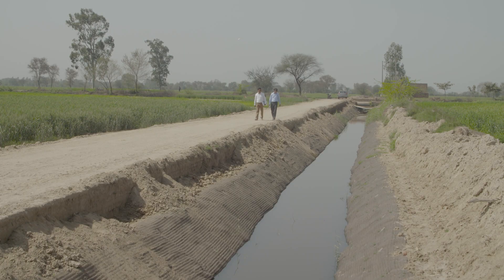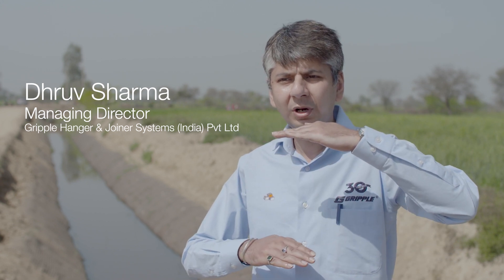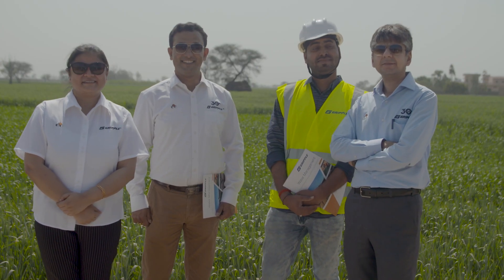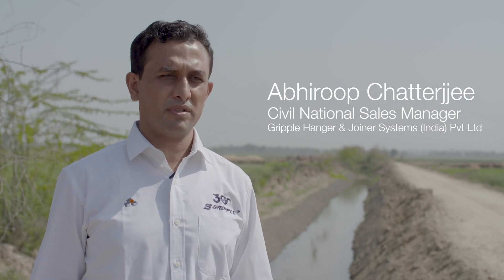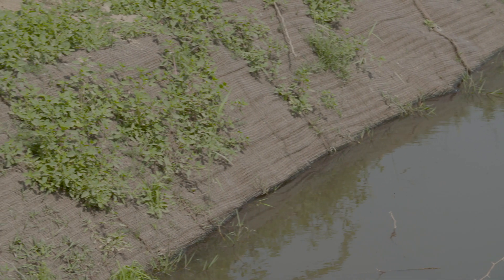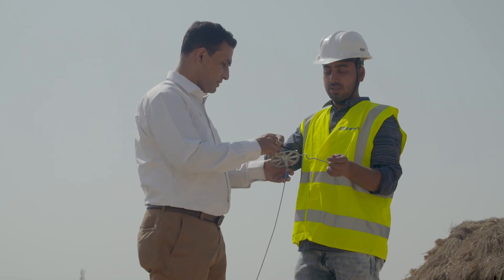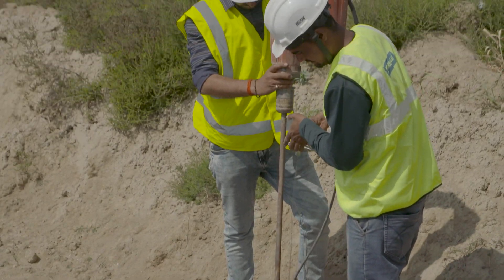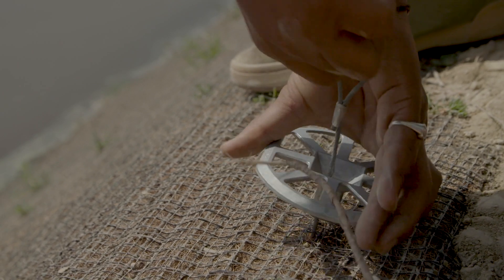Kakrana Drain Canal | Sampla Water Services Division | Rohtak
Kakrana Drain canal, under Haryana Irrigation Department, was continuously getting eroded due to inflow of water from surrounding fields. There was clear evidence of undermining causing instability of the canal. Our Terra-Lock® System provided erosion control, stability and prevented scouring. Compared to traditional solutions, Gripple Terra-Lock® System is more flexible, lightweight and faster to install as well as being environmentally friendly and aesthetically pleasing.